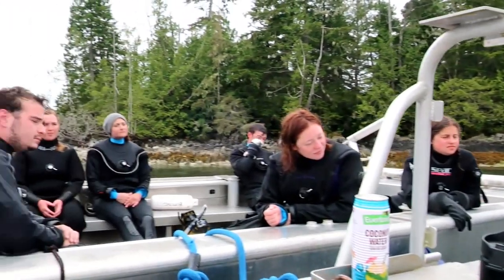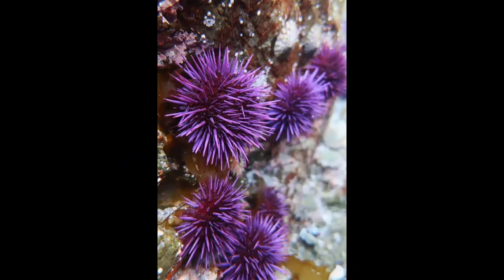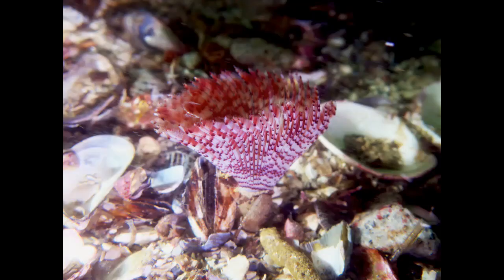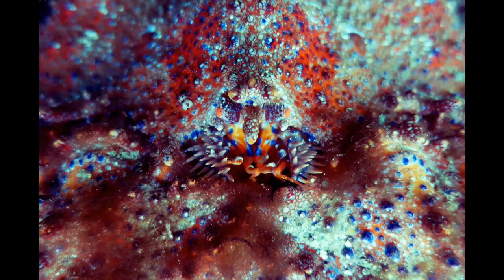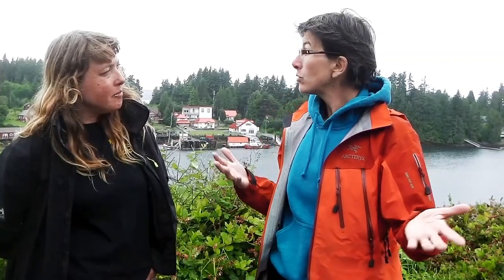Subtidal Science 2018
Check out our exciting 3 week summer field course on Subtidal Science, featuring this year's 2018 class!

Photos by: Rachel Munger
Created by: Cailin Correia